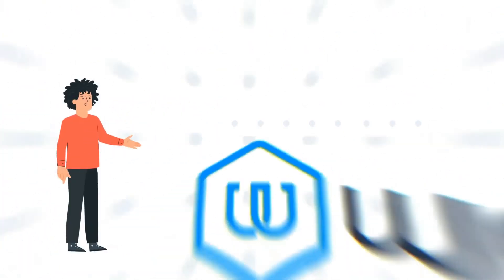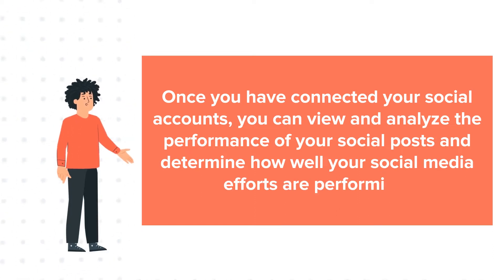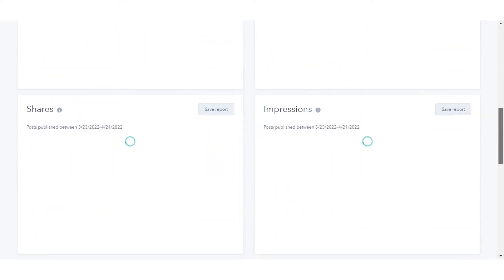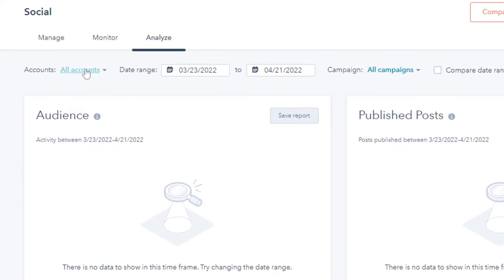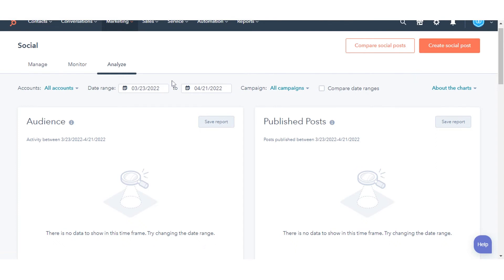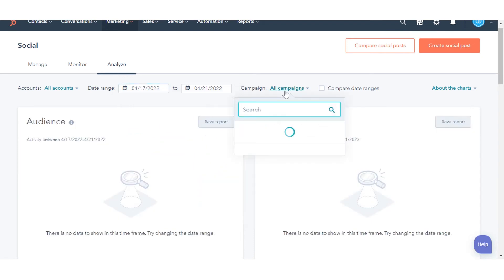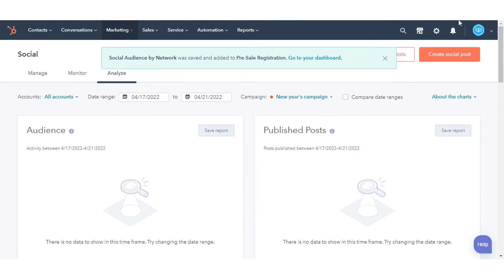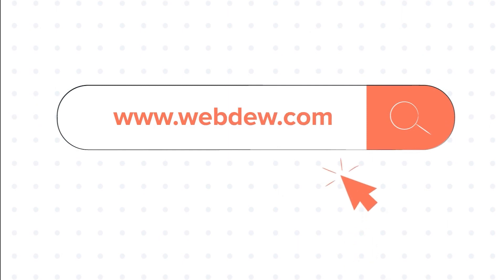How-to analyze social reports in HubSpot.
In this HubSpot tutorial, we will walk you through how-to analyze social reports in HubSpot.

Once you have connected your social accounts, you can view and analyze the performance of your social posts and determine how well your social media efforts are performing.

Steps to follow:

1. In your HubSpot account, navigate to Marketing in the dropdown menu and click Social.

2. Click the Analyze tab.

3. Here you can see data according to the Impressions, Likes, Reactions, Replies, Retweets, and Shares you got on your posts.

4. Here you cannot see any data right now, but once it's available you can see all of the data mentioned above.

5. To filter your social reports to filter by social network account.

6. In the top left, click the All accounts.

7. Select All accounts to view data for all of your connected social accounts.

8. Select your network name Facebook, Twitter, or LinkedIn, to view data for network accounts.

9. To view data for individual accounts, select the account name.

10. At the top, reports can also be filtered by, Date range, filter by this week, this month, the last 30 days, last month, this quarter, this year, or a custom period.

11. Campaign: filter by the campaign your social posts are associated with.

12. You can save any of your social reports to your reports library, which will add it to one of your dashboards:

13.In the top right of the report, click Save report.

That’s how you can analyze social reports in HubSpot.